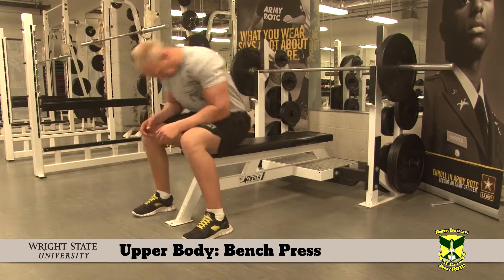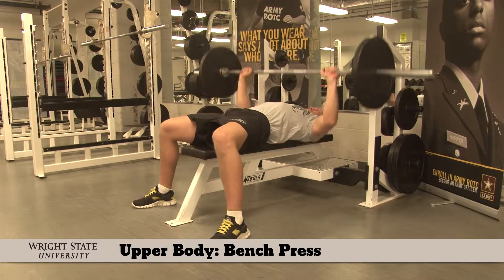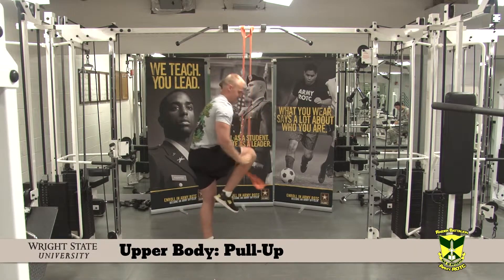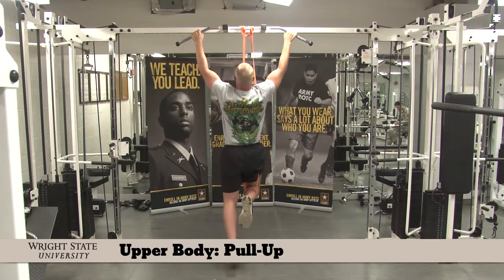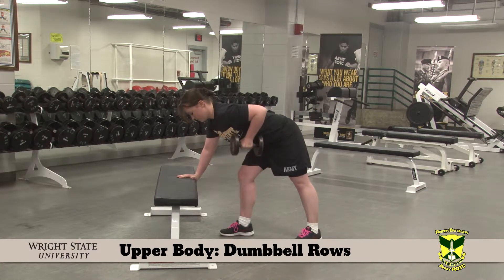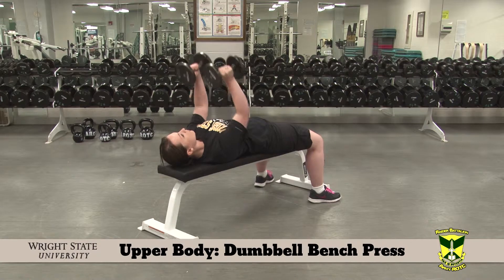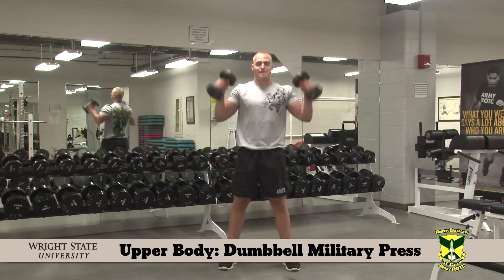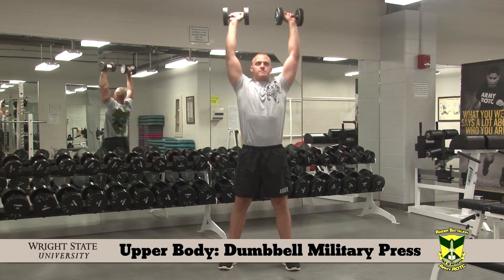Upper Body Weight Training Exercises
Wright State University Army ROTC Raider Cadets demonstrate proper technique for upper body weight training exercises.  The video was produced as an introductory step into weight training to ensure new and current Cadets gain knowledge of proper technique, proper use of equipment and above all, safety first!
The bench press: Lie on bench with feet flat on ground, pull shoulder blades together,  grip bar slightly wider than shoulder width, touch bar to lower chest area and press up.
The pull up: Grip bar wider than shoulder width, explosively pull body up, chin over bar is the standard, using a band for additional support is optional.
The dumbbell rows: Start with DB on floor, keep back flat, pull the dumbbell to abdomen area, control the negative portion of lift.
The dumbbell bend press: Lie on bench with feet flat on ground, pull shoulder blades together, hold dumbbells in neutral position with palms facing each other, lower to chest and press up.
The dumbbell military press: Hold two DBs while standing, press dumbbells over-head, control the negative portion of lift.